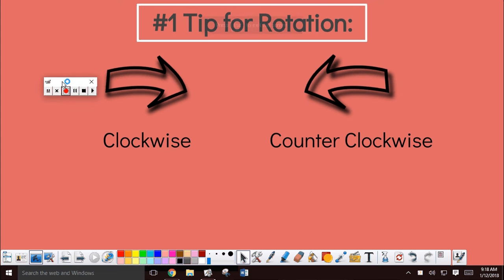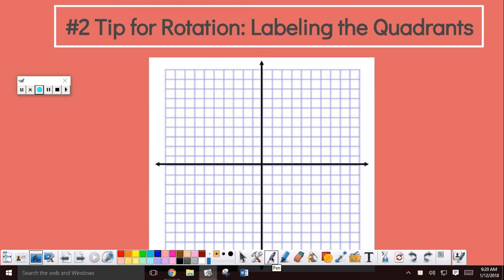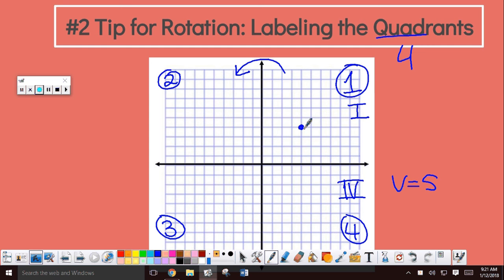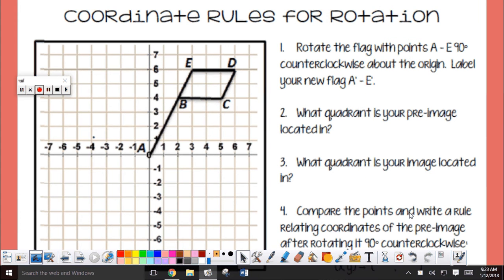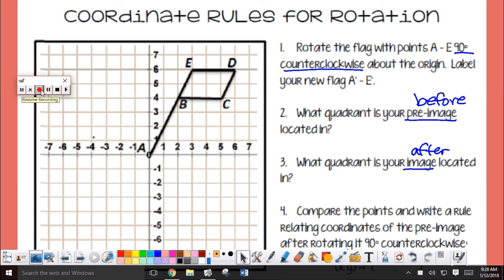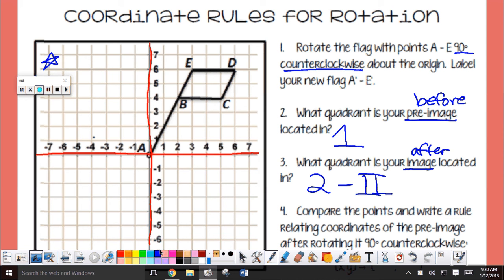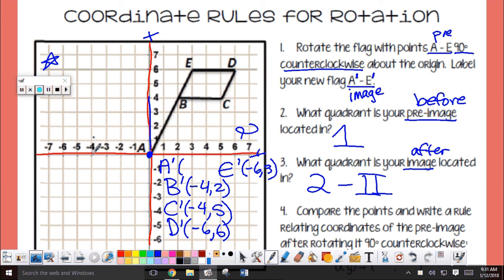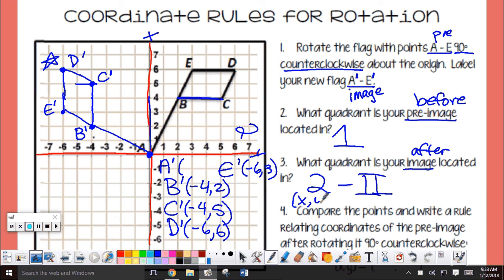January 8, 2017- Rotations Intro and 90 degree turn